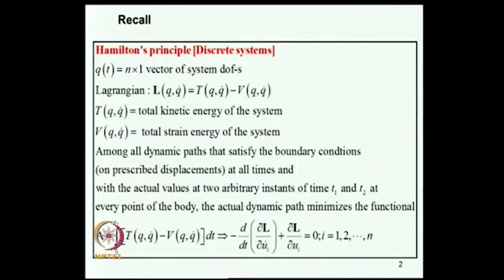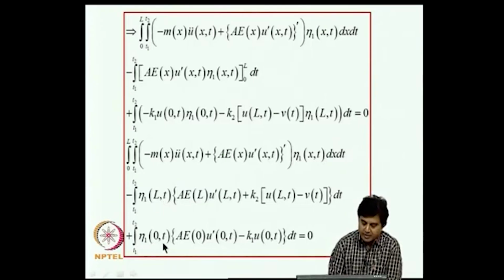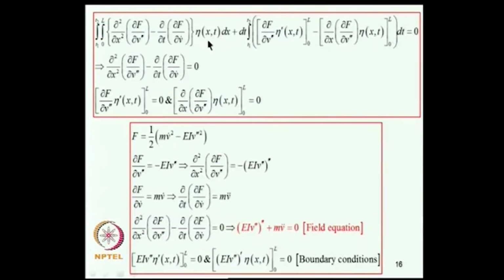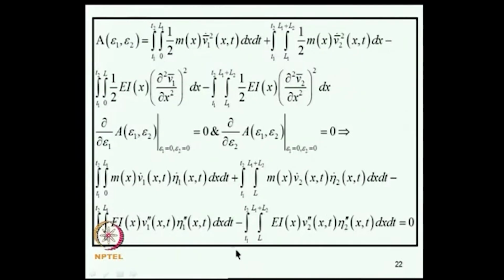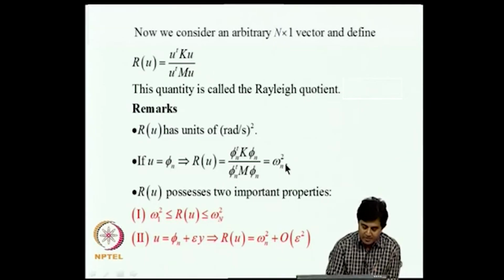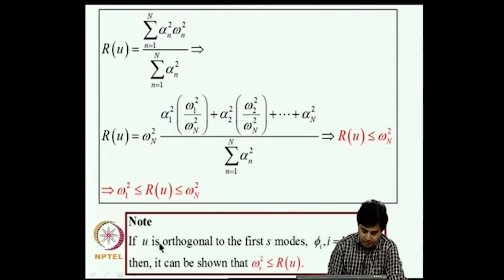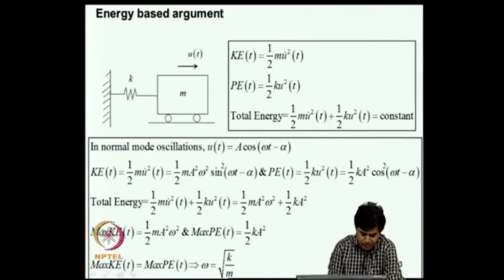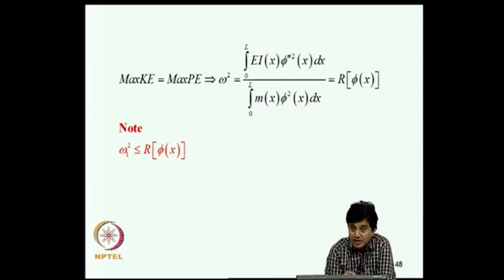Equations of motion for continuous systems and Rayleigh’s quotient